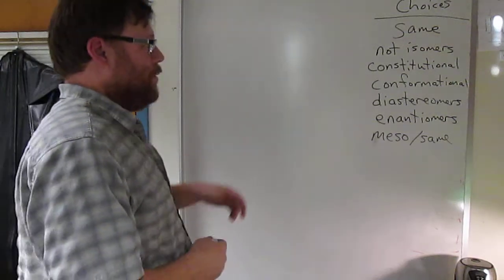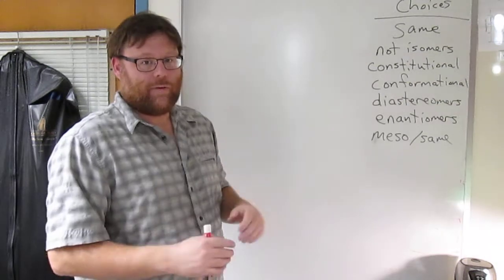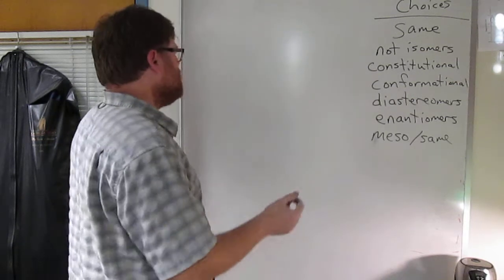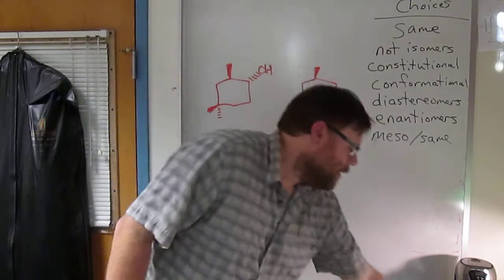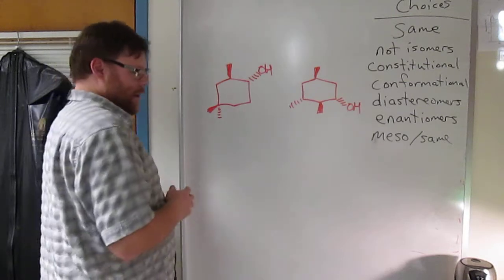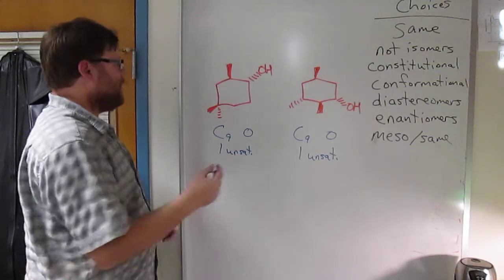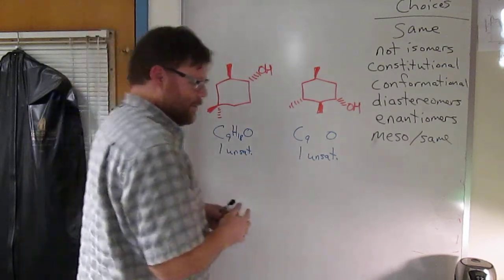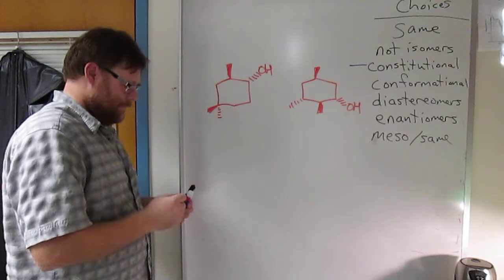What's the relationship? 1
Tutorial and homework.  Watch this one first.